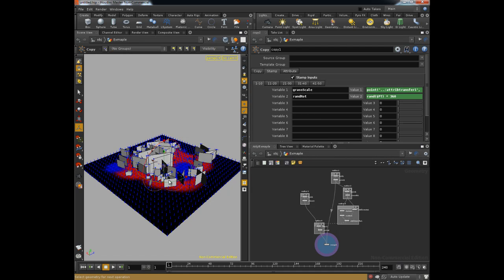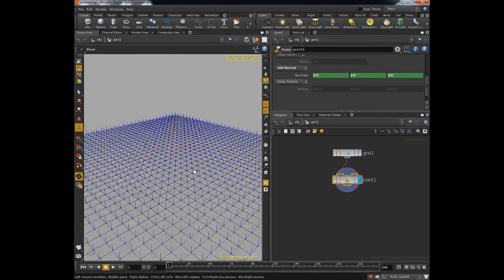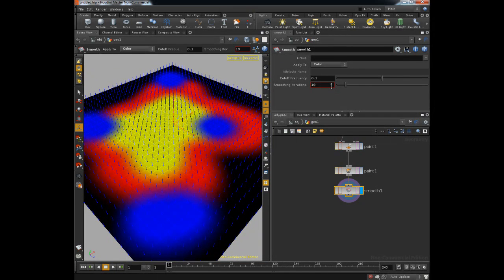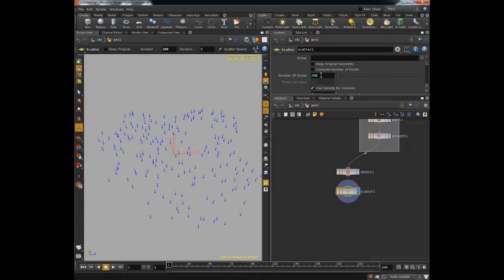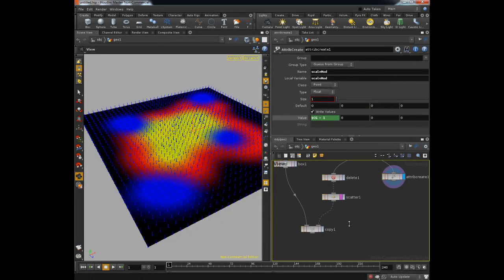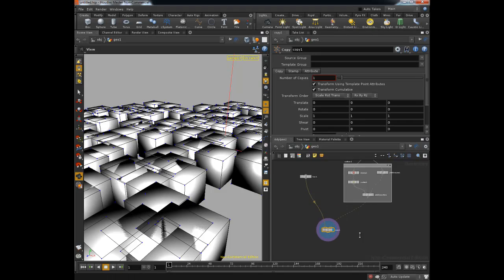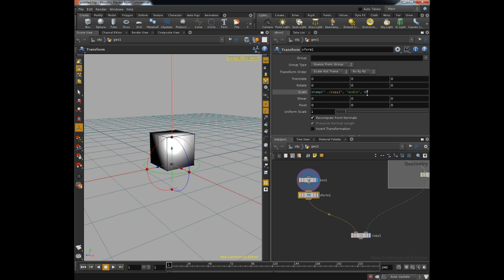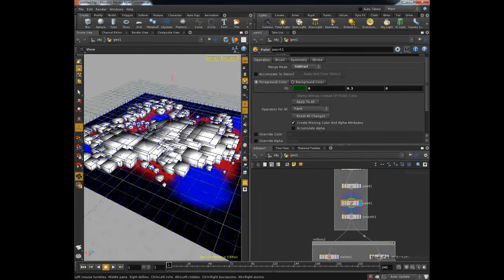Houdini Grass System Part 1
In this video we will learn the concepts we need to build a fully functional and robust grass system in houdini.  This system will be then bundled up into a digital asset to be reused for any other type of object you need to scatter onto a custom terrain.